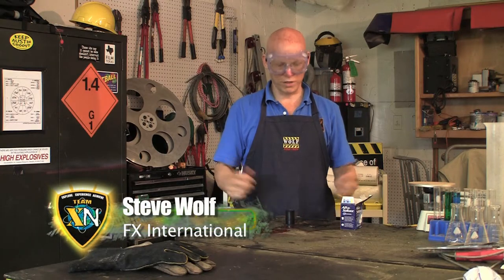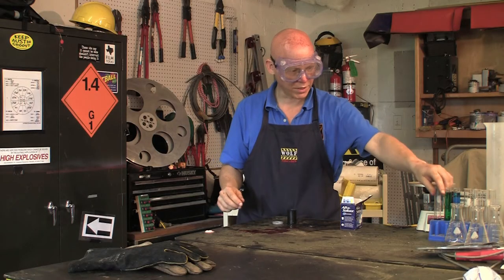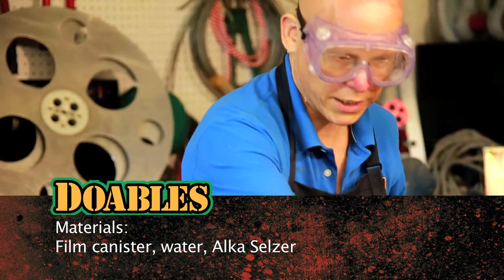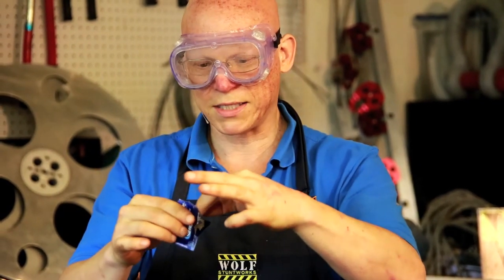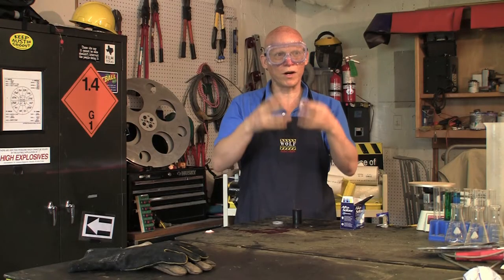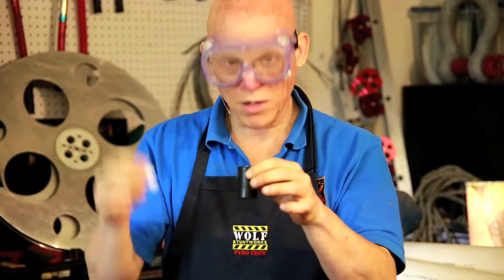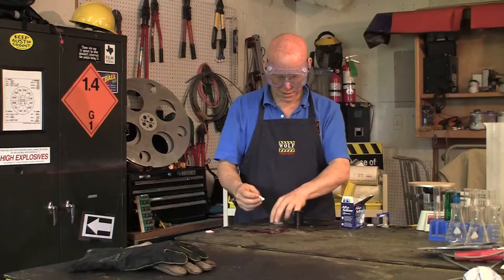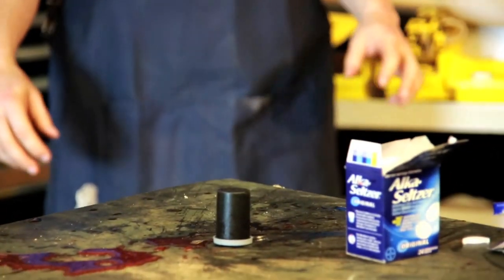Film Can Rocket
Get more Doables and fun elementary and middle school science

Supplies
 empty 35mm plastic film canister and lid. These are getting harder to find, but stores that develop film should have some. (The white canisters work much better than the black ones do.) If you have trouble finding canisters, you can get them HERE.

One fizzing antacid tablet (such as Alka-Seltzer -
Water
 Safety goggles

Procedure

1. Put on those safety goggles and head outside - no really, when this works, that film canister really flies! If you want to try the indoor version, do not turn the canister upside down in step 5.
2. Break the antacid tablet in half.
3. Remove the lid from the film canister and put a teaspoon (5 ml) of water into the canister.
   Do the next 2 steps quickly

4. Drop the tablet half into the canister and snap the cap onto the canister (make sure that it snaps on tightly.)
5. Quickly put the canister on the ground CAP SIDE DOWN and STEP BACK at least 2 meters.
6. About 10 seconds later, you will hear a POP! and the film canister will launch into the air!

Caution: If it does not launch, wait at least 30 second before examining the canister. Usually the cap is not on tight enough and the build up of gas leaked out.

There's nothing like a little rocket science to add some excitement to the day. When you add the water it starts to dissolve the alka-seltzer tablet. This creates a gas call carbon dioxide. As the carbon dioxide is being released, it creates pressure inside the film canister. The more gas that is made, the more pressure builds up until the cap it blasted down and the rocket is blasted up. This system of thrust is how a real rocket works whether it is in outer space or here in the earth's atmosphere. Of course, real rockets use rocket fuel. You can experiment controlling the rocket's path by adding fins and a nose cone that you can make out of paper.

The project above is a DEMONSTRATION. To make it a true experiment, you can try to answer these questions:
Does water temperature affect how fast the rocket launches?

2. Does the size of the tablet piece affect how long it takes for the rocket to launch?

3. Can the flight path be controlled by adding fins or a nosecone to the canister?

4. How much water in the canister will give the highest flight?

5. How much water will give the quickest launch?